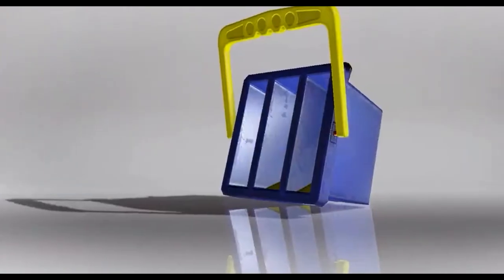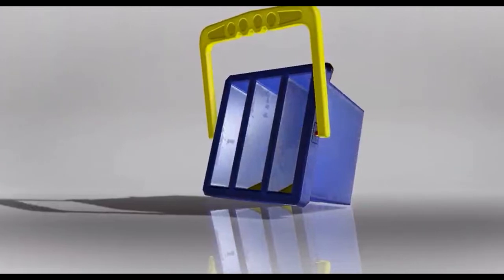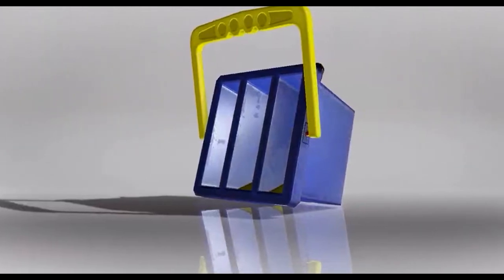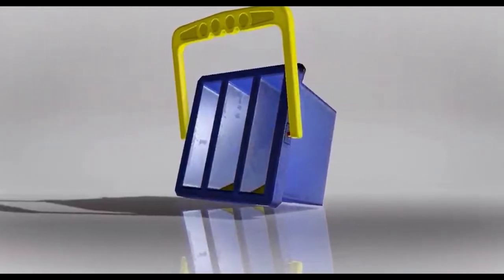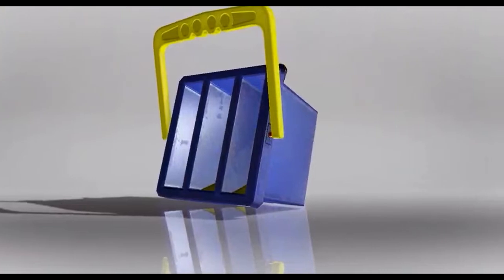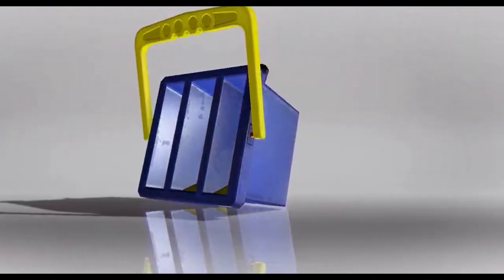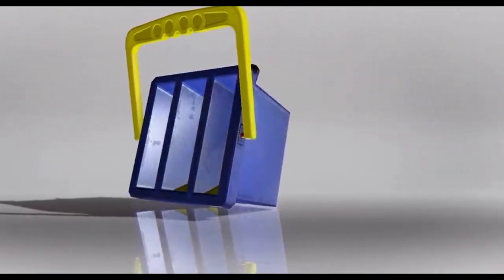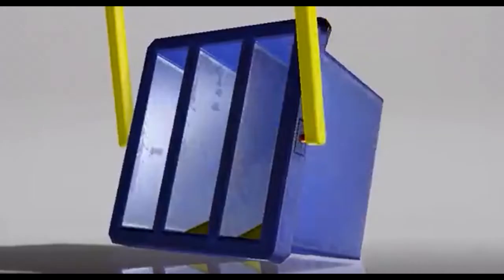Splatoon 3 What Did They Do to the Tri Slosher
They better not mess with my main.